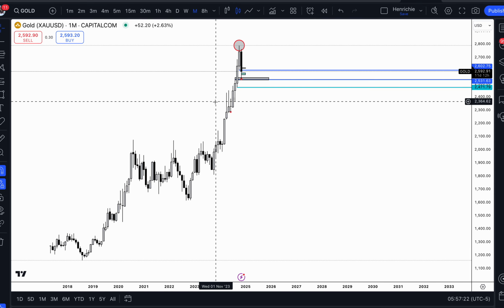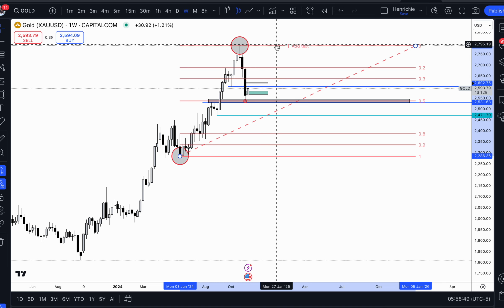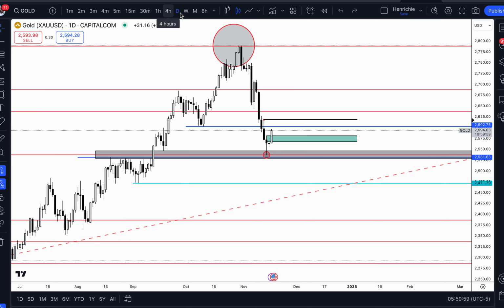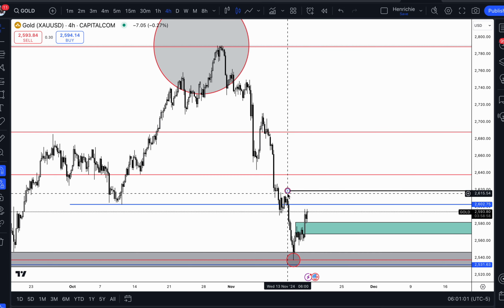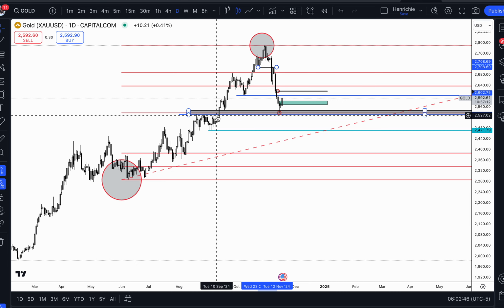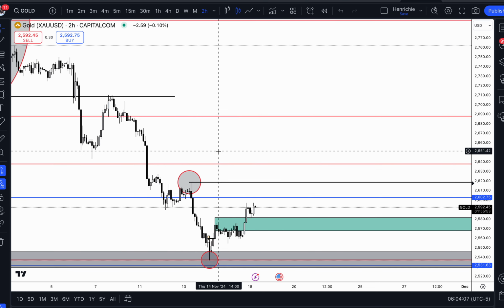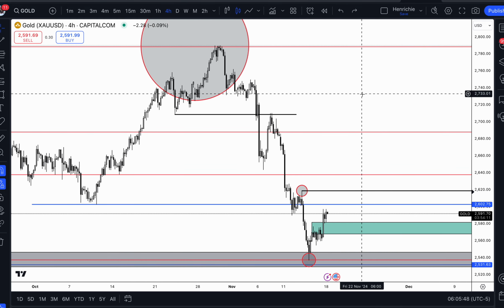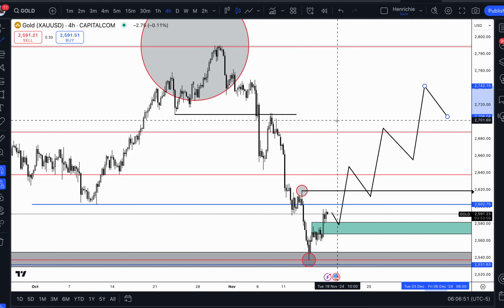HOW TO DERIVE A POINT OF INTEREST